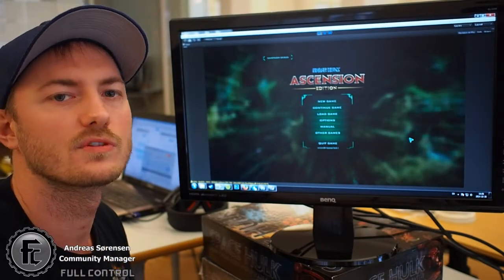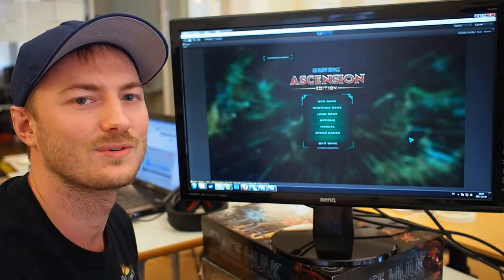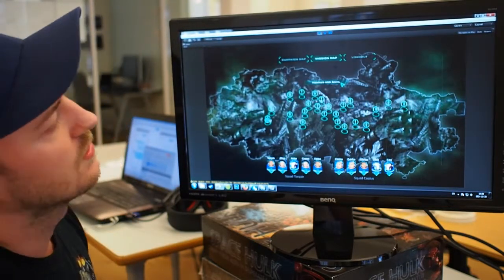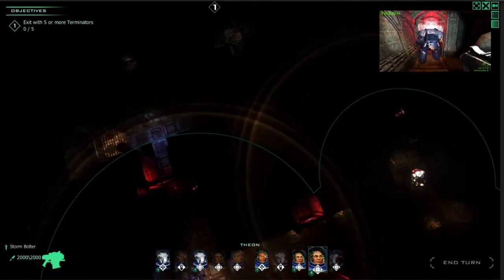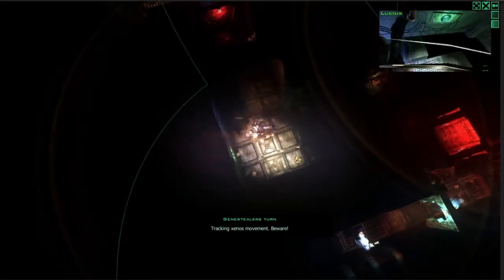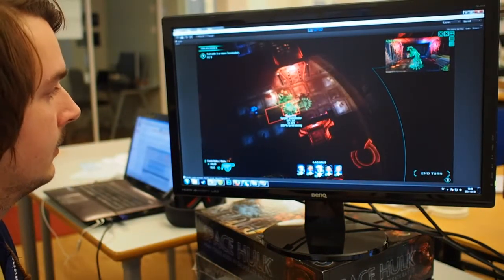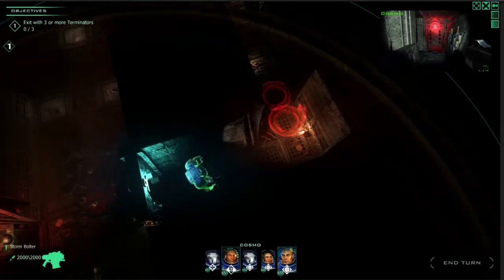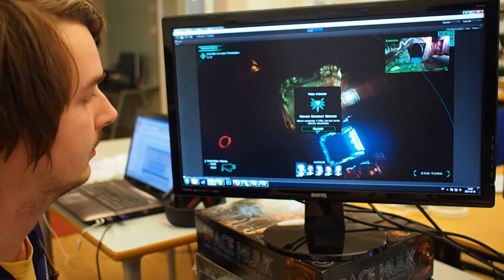Space Hulk: Ascension - Developer Diary 2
“Being massive fans of the Space Hulk tabletop game and Warhammer 40,000 universe, we are excited to launch Space Hulk Ascension Edition”, said Thomas Hentschel Lund, CEO of Full Control. “We’ve taken player feedback and added new content and features, which take the game to a whole new level. With 103 missions, new mechanics and deep customisation, Space Hulk: Ascension Edition will provide players with endless nerve shredding fun, as they lead a fearless team of Space Marine Terminators into battle, in the claustrophobic corridors of a Space Hulk”.

**Presented for News and PR purposes** Info provided by Plan of Attack